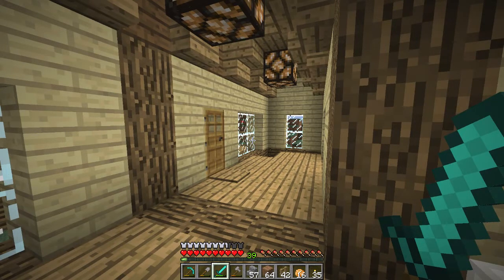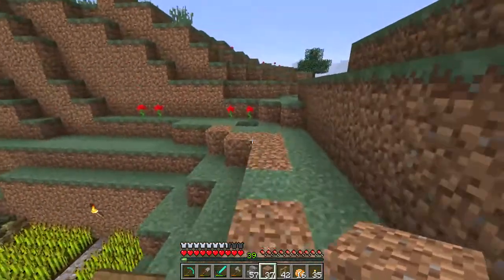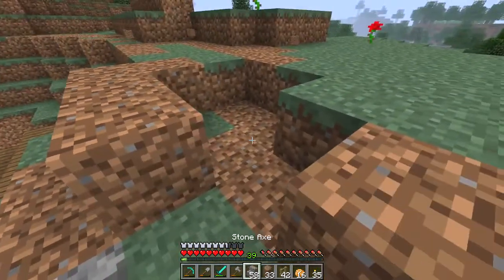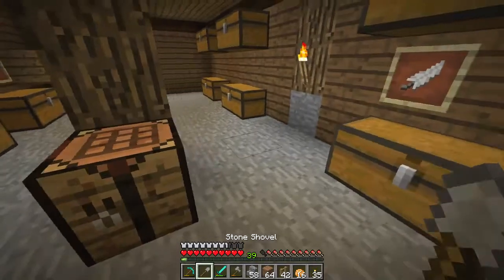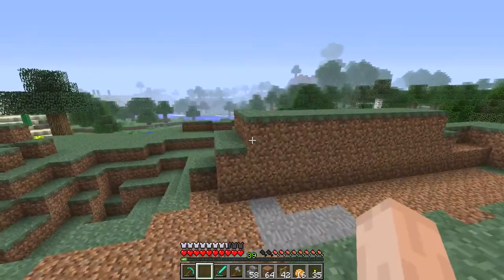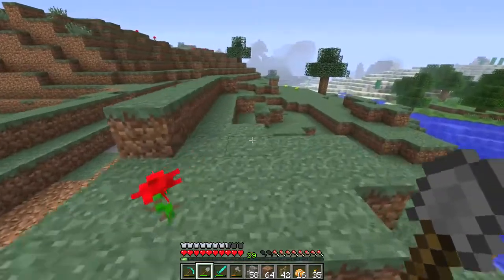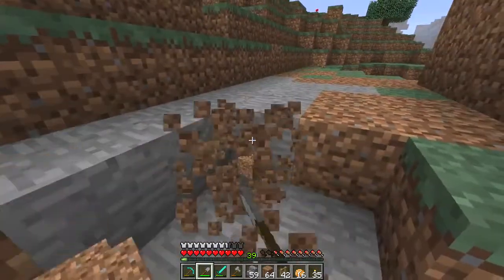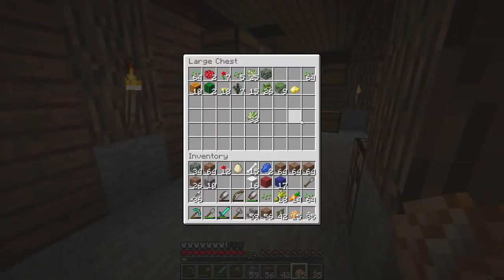Minecraft in the Morning 1.093 Pond ASMR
Welcome to Minecraft in the Morning, a relaxing asmr like show. Grab a drink, kick back, and relax.